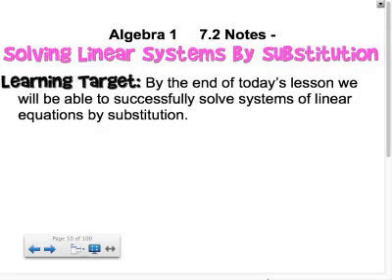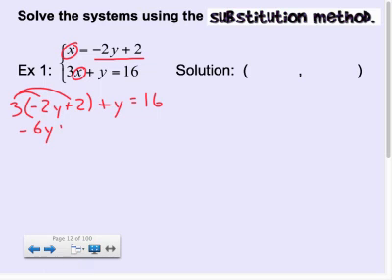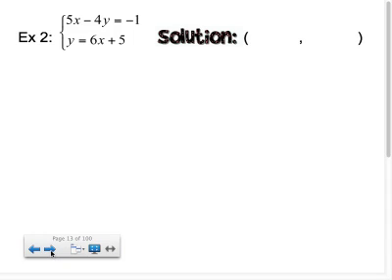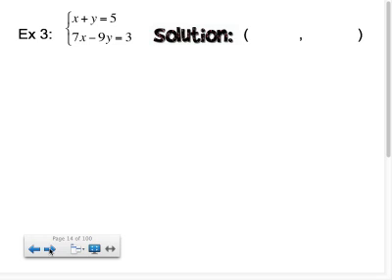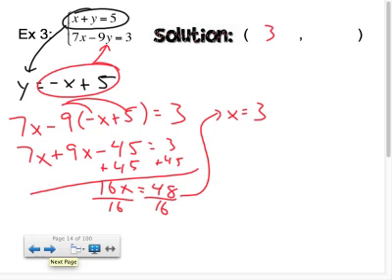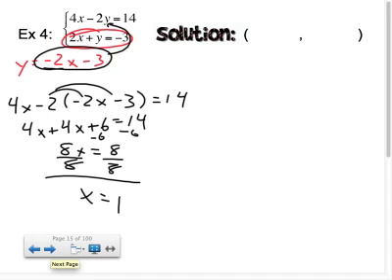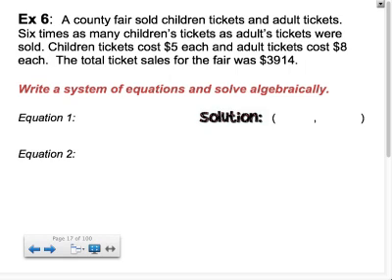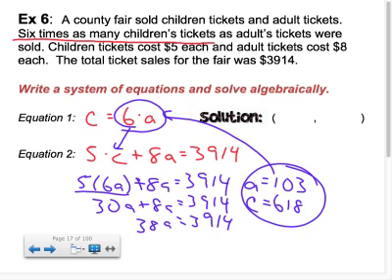Section 7.2: Solve Linear Systems by Substitution